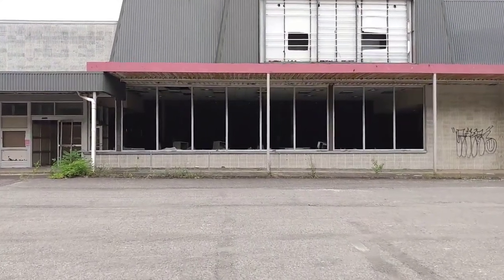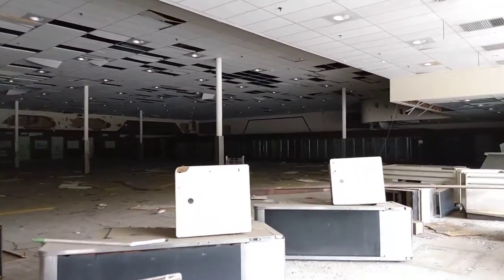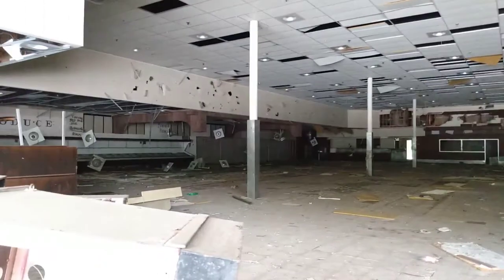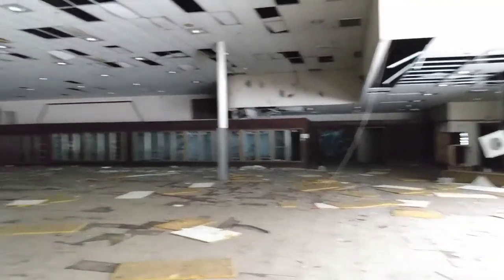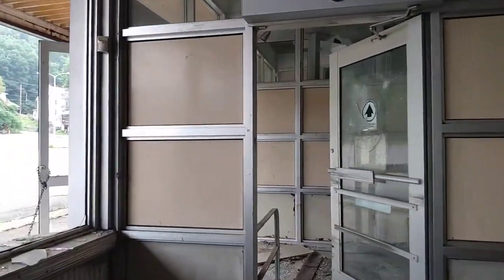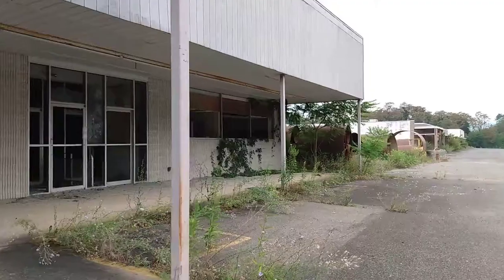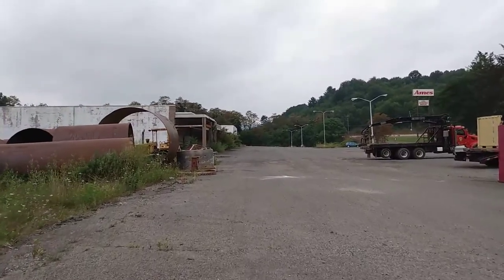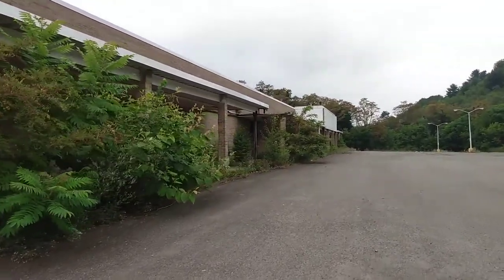Inside Abandoned Acme Grocery Store & Ames - Shamokin, PA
Today we visited an abandoned Acme & Ames in Shamokin, PA

Camera's
. Motorola e6

DO NOT Use Any Of My Content Without My Permission. Anyone Who Dose Will Get Their Video Taken Down.

Your Number 1 Resource For Mall Tours And Abandoned Retail In Central PA, Maryland, and Delaware.